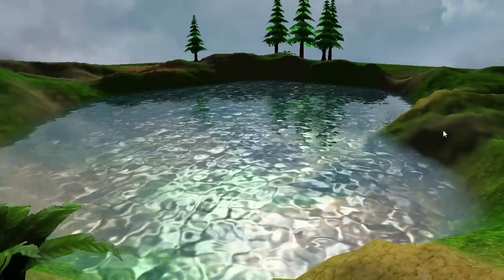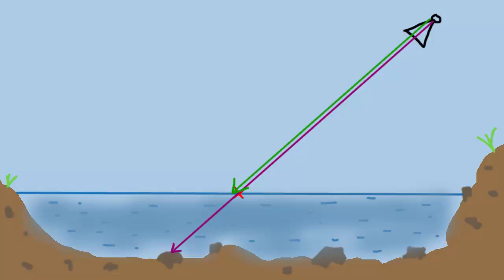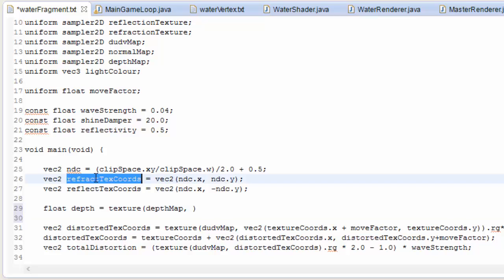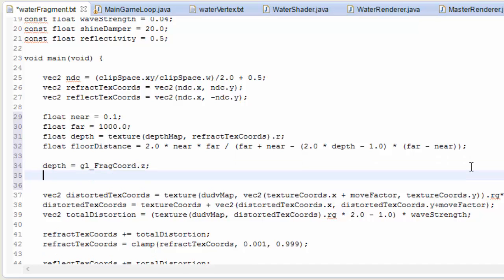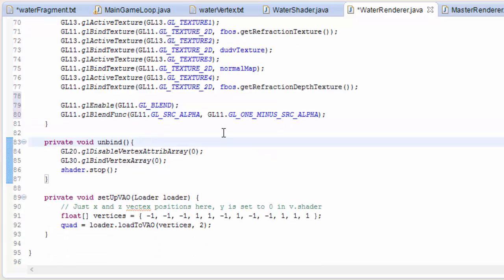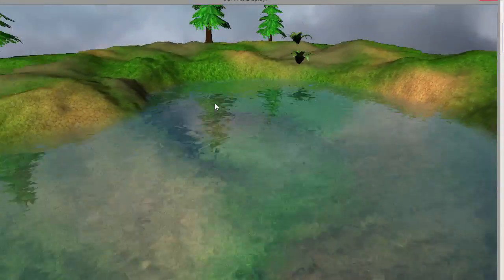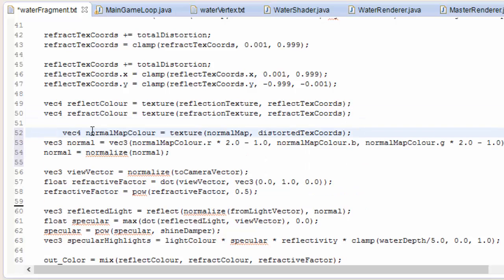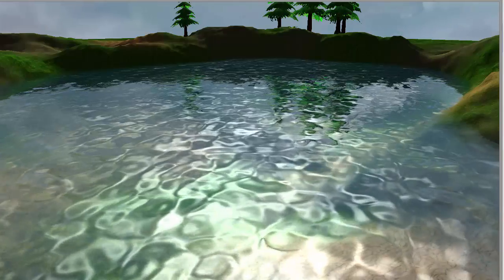OpenGL Water Tutorial 8: Soft Edges (FINAL)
Final episode of the tutorial series about programming 3D water using OpenGL!

Smoothing up those hard water edges this week!

One thing I didn't mention: if you want to make deeper water look murky then you can add something like this into the fragment shader:
refractColour = mix(refractColour, murkyWaterColour, clamp(waterDepth/60.0, 0.0, 1.0));

Common Problems:

-If the edges of the water quad look a bit glitchy and jagged (especially when you zoom out with the camera) then you may have a problem with the precision of the depth buffer. This can be fixed by increasing the NEAR_PLANE value of your projection matrix in the MasterRenderer, or by changing "new PixelFormat()" to "new PixelFormat().withDepthBits(24)" when creating the display.

Series Overview:

1. Introduction
2. Rendering to textures
3. Clipping planes
4. Projective texturing
5. Du Dv Maps
6. Fresnel Effect
7. Lighting
8. Depth Effects